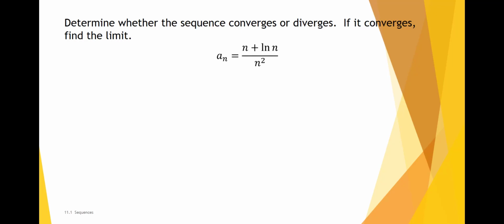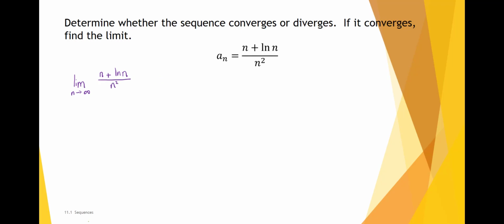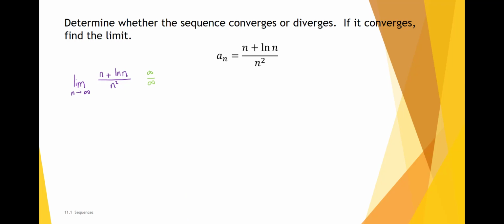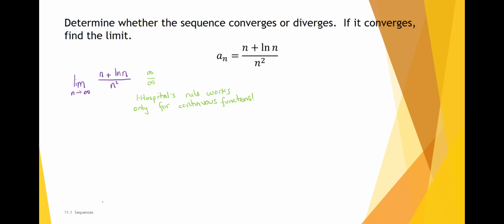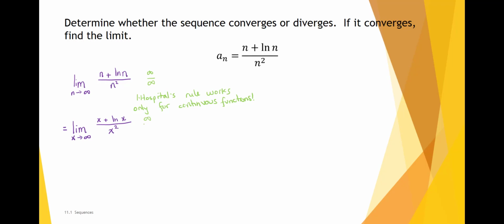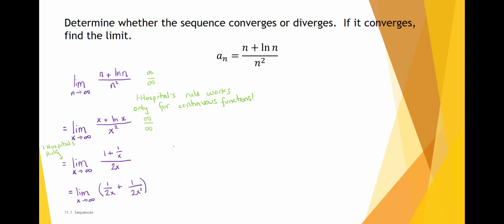11.1 Sequences Example 2